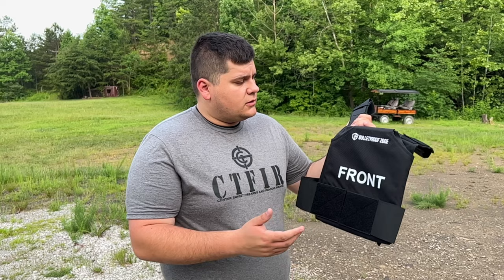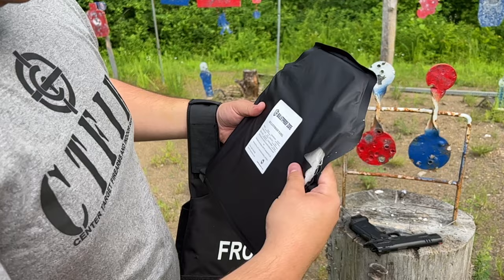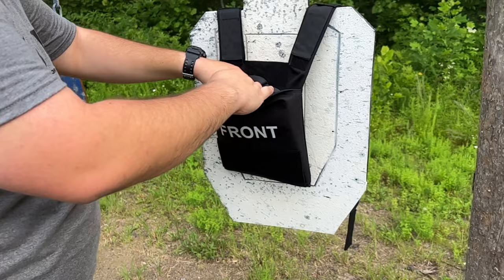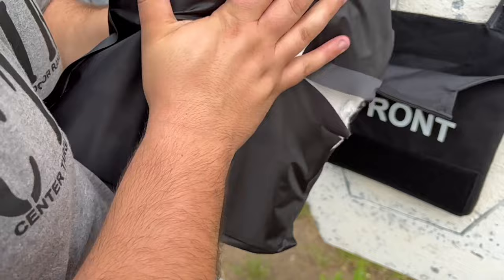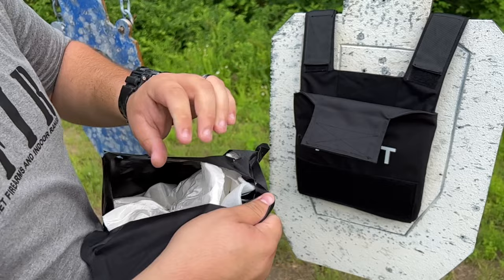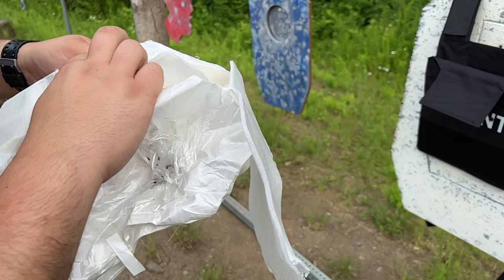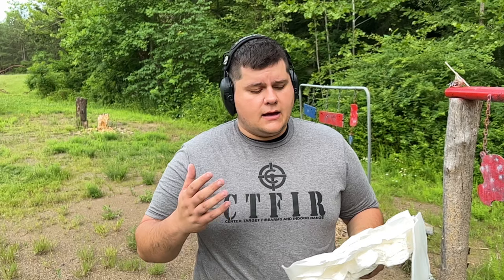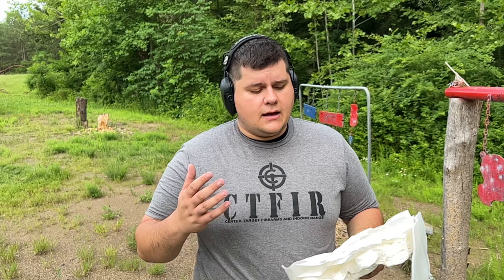Bulletproof Zone Protect Vest Torture Test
Hey guys! Today we will be doing a torture test on the Bulletproof Zone Protect Vest!

Check out this product from Bulletproof Zone and many more

Special Thank You to OpticsPlanet.com for sponsoring the ammo for this video!